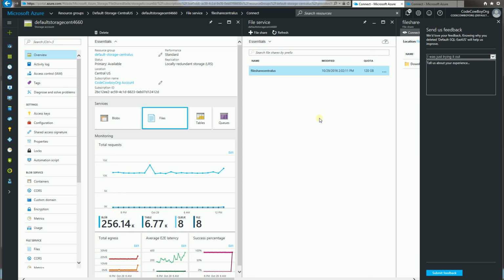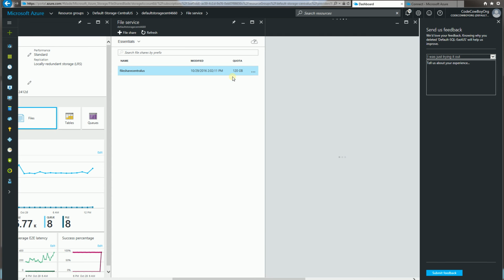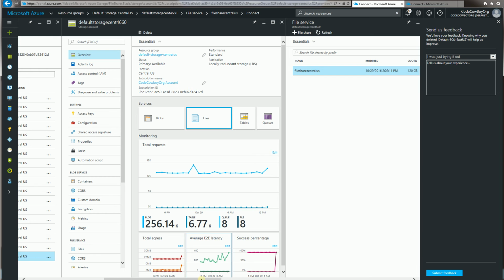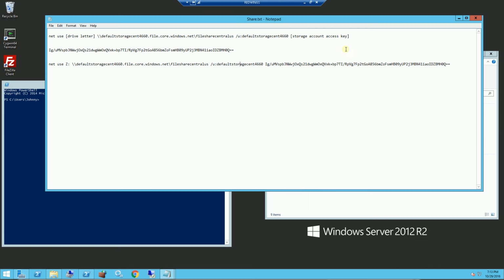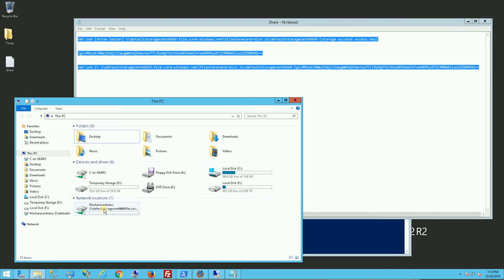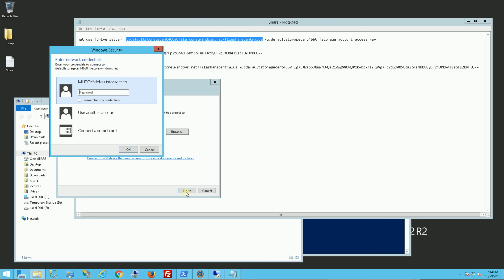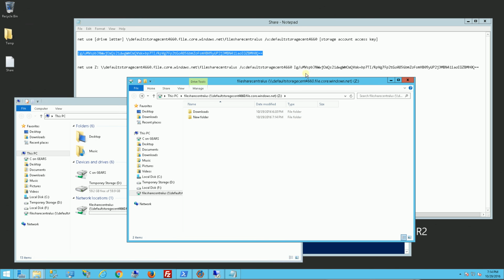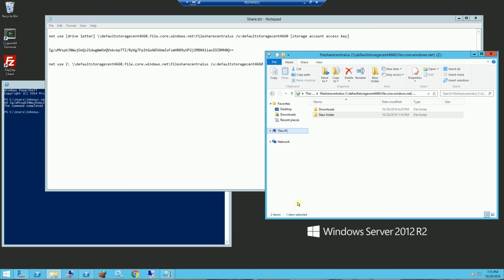Azure - Create Network File Share without a VM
Tutorial on how to create a network file share without a VM, which can be shared across VMs for both Linux and Windows and can be accessed Remotely outside of Azure infrastructure.  This uses SMB 3.0 thus it is only supported by Windows 8 or above and Windows 2012 or above.